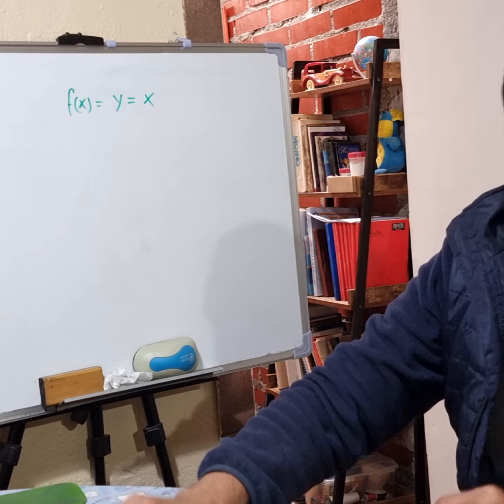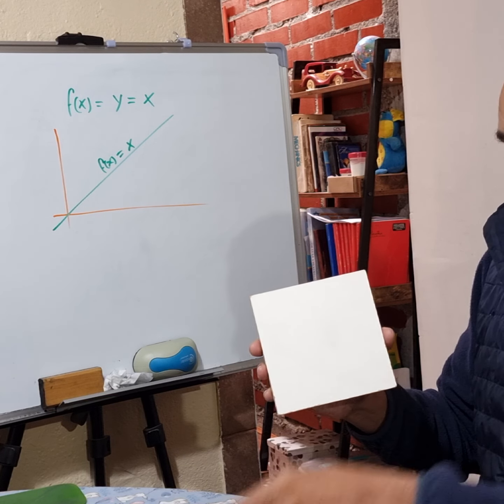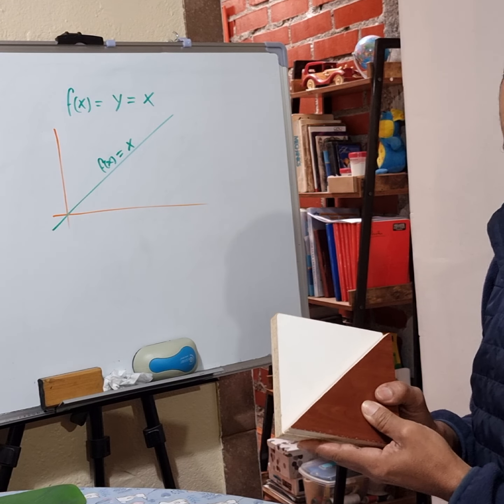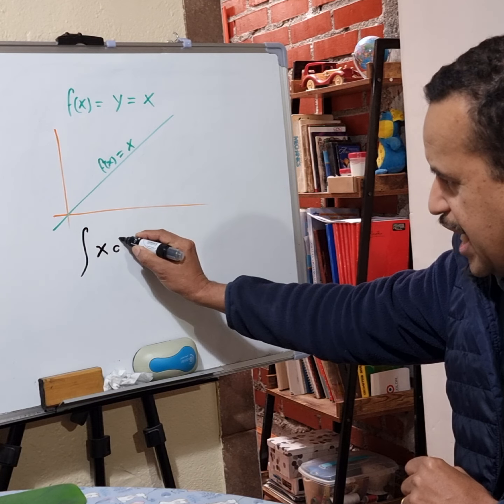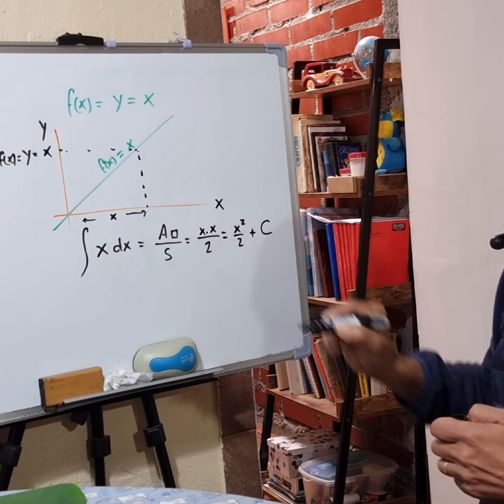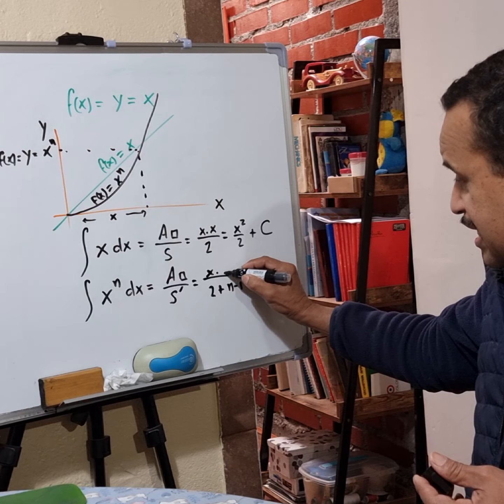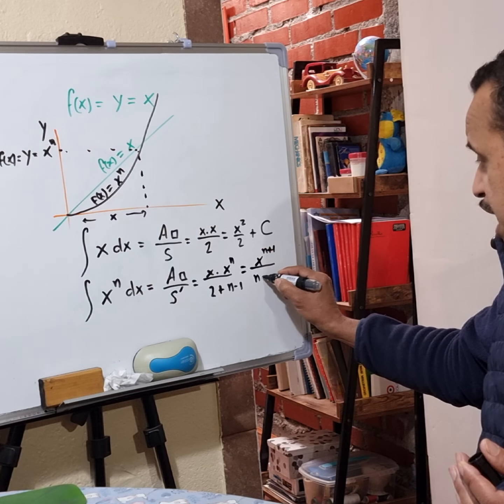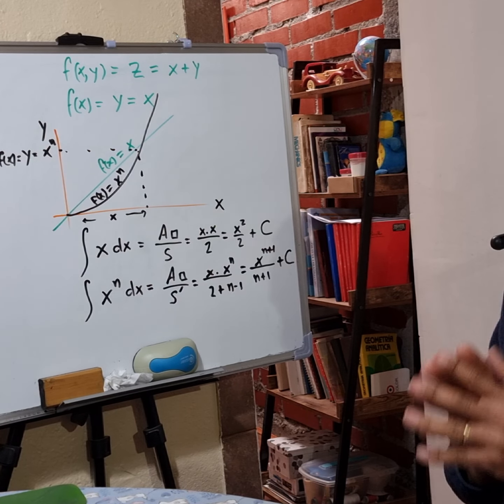Integral of Simmetry 1 (Definition)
Welcome and enter to a new horizon of Integral and Differential Calculus based on the Physic concept of simmetry, thal allow us to obtain scalar primitives of the functions in tridimensional space z = f(x,y). This means an exponential increment of calculation power not only to calculate volume without iterative processes of multiplied integration but many easy applications in three dimensional space that solve problems used to be hard for the classical Calculus as well.